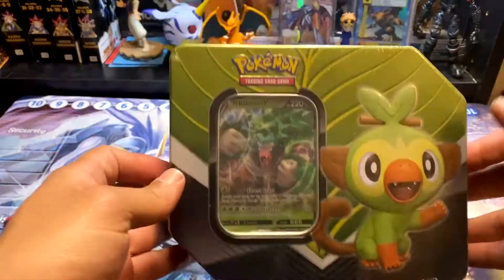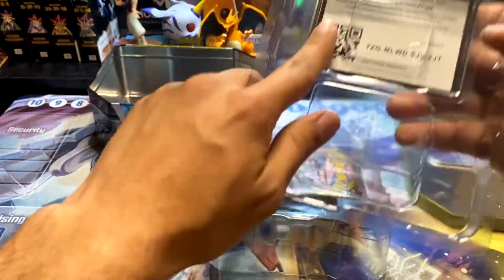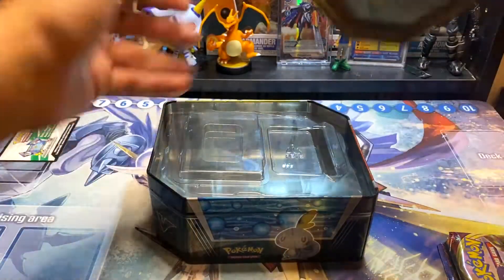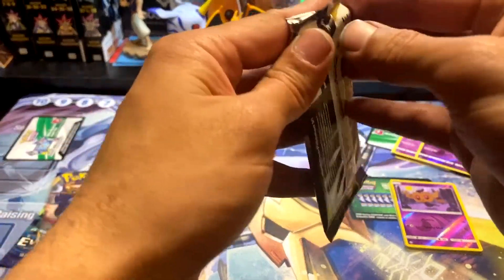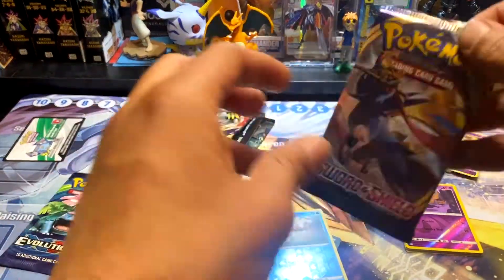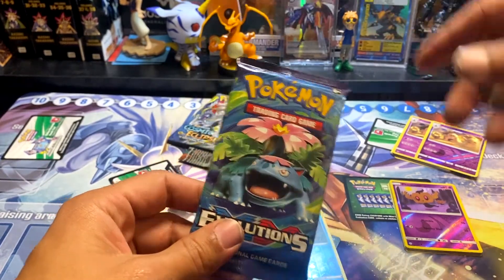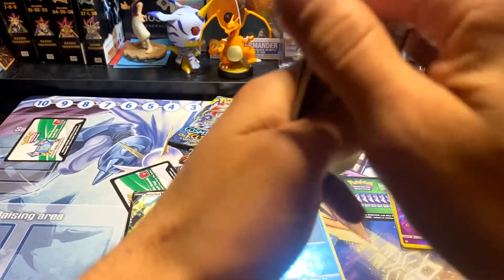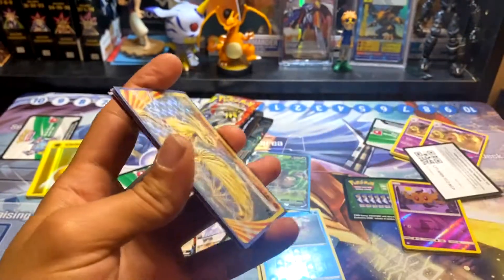Pokemon Rillaboom V Grookie Tin Opening 5 Packs w/ X Y Evolutions + Giveaway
We busted this tin open and got some nice cards!